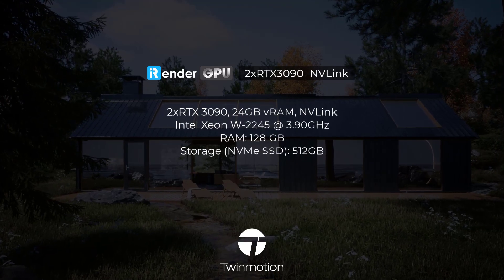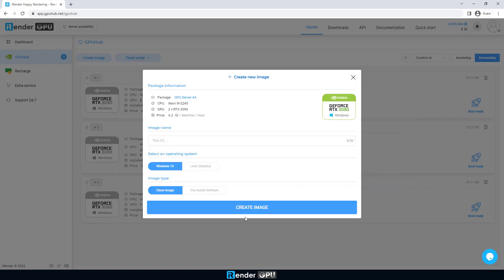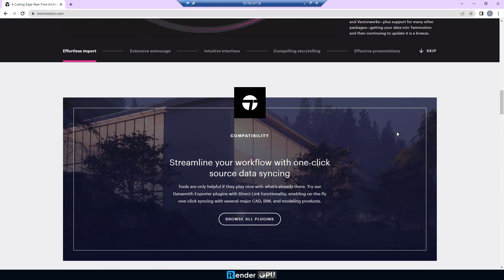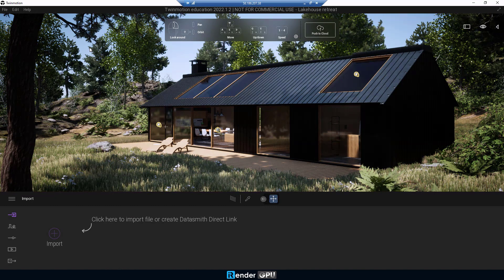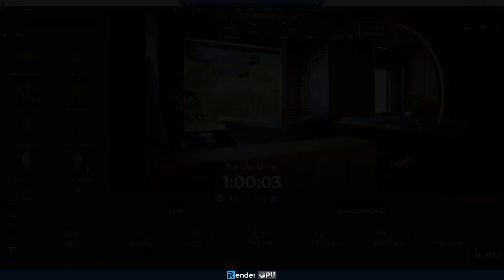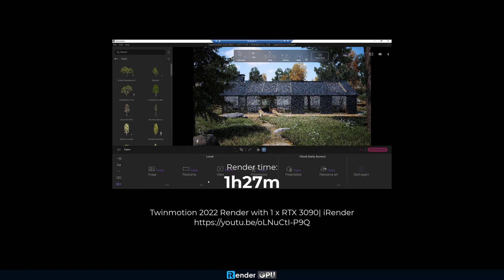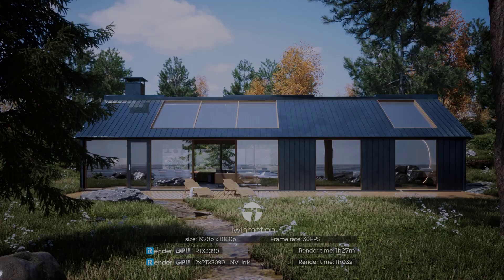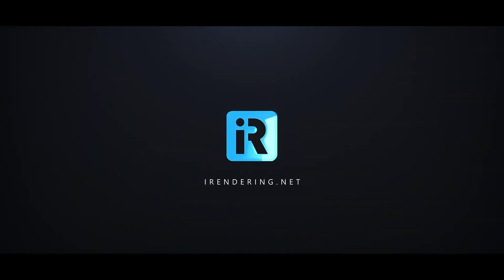Twimotion 2022 Comparison 1xRTX 3090 vs 2xRTX 3090 with NVLink | iRender Cloud Rendering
In this video, we’ll run a new test for Twinmotion, compare the rendering performance on a single GPU RTX 3090, and on two GPUs RTX 3090 using NVLink.

What is NVLink? Technically, NVLink is a wire-based serial multi-lane near-range communications link developed by NVIDIA. In other words, it’s a way of utilizing 2 graphics cards as 1, for a large boost in performance.

Why do we need to use NVLink for rendering a Twinmotion project? Well, Twinmotion takes advantage of only 1 graphics card. That’s why we use NVLink to turn 2 into 1 and boost its performance.

Enjoy the video and see the difference between 1xRTX 3090 vs 2xRTX 3090 with NVLink when rendering a Twinmotion project.
0:00 Intro
0:24 2xRTX 3090 with NVLink
1:52 1xRTX 3090
2:45 Summary
iRender - Happy rendering
International